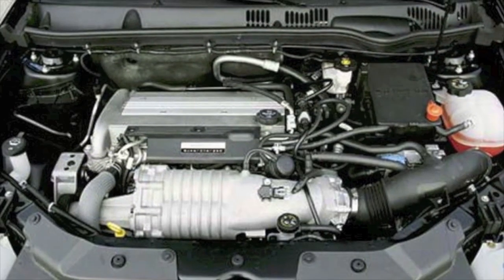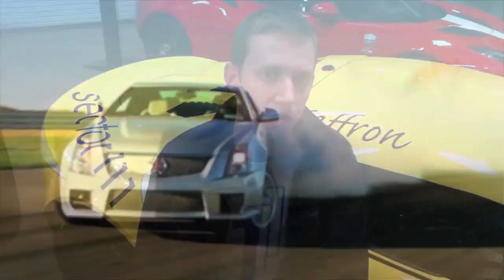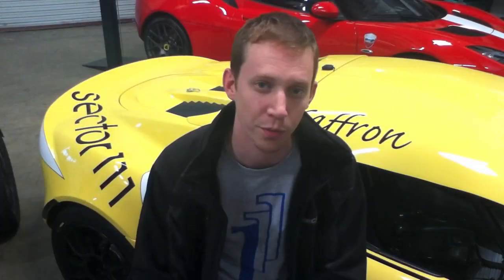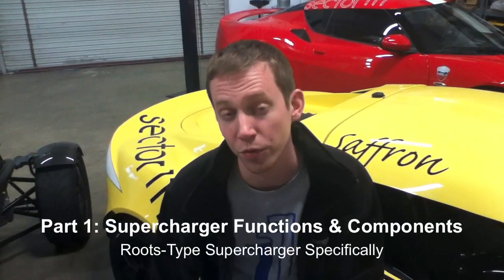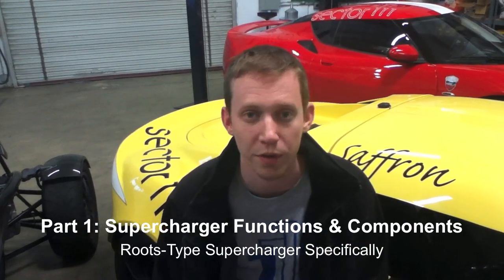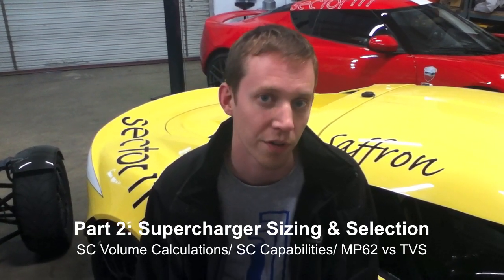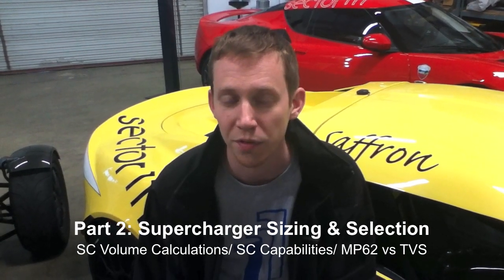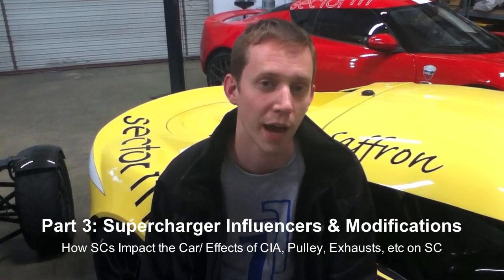Sector111 Educational Video: Supercharger Intro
Ryan Kuhlenbeck from Sector111 & Secant Vehicles previews a series of videos explaining supercharging the Toyota 2ZZ-GE in the Lotus Elise.

Sector111 - The Lotus Performance Aftermarket Leader